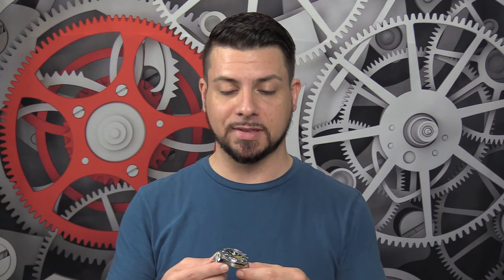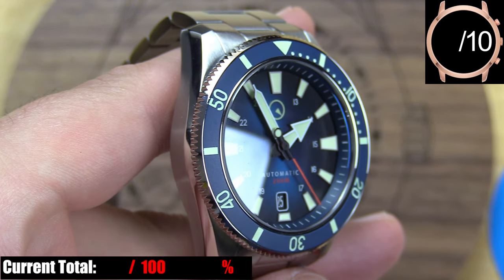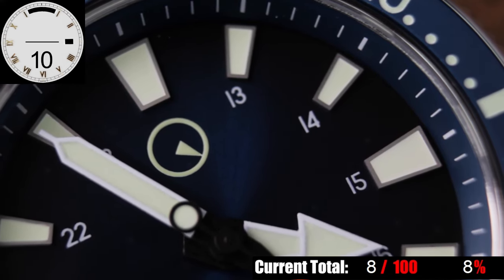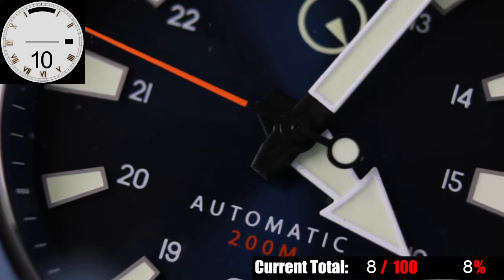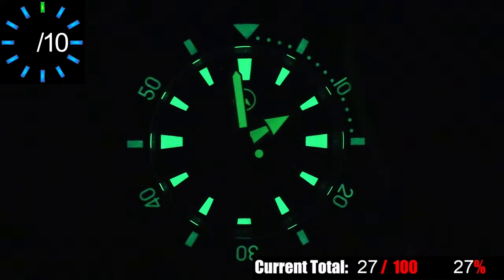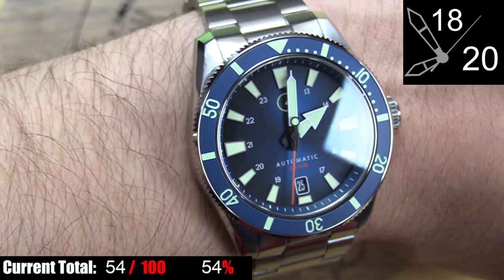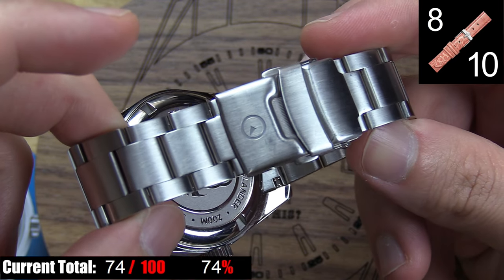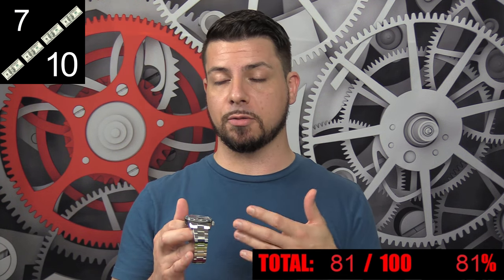Islander Southold - WORTH IT'S WEIGHT??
The Islander Southold (ISL-115) is a bold, fairly heavy watch, but YOU MIGHT BE SURPRISED at how much value this one packs.  LET'S TAKE A LOOK!

WATCH SPECS:

Brand:  Islander
Model:  Southold (ISL-115)
Dimensions: 42mm (diameter), 49mm (lug to lug), 15mm (thickness), 22mm (strap width)
Movement:  NH35A Automatic
Crystal:  Sapphire (Anti-Reflective + Domed)
Water Resistance:  200m
Supplied By:  Long Island Watch